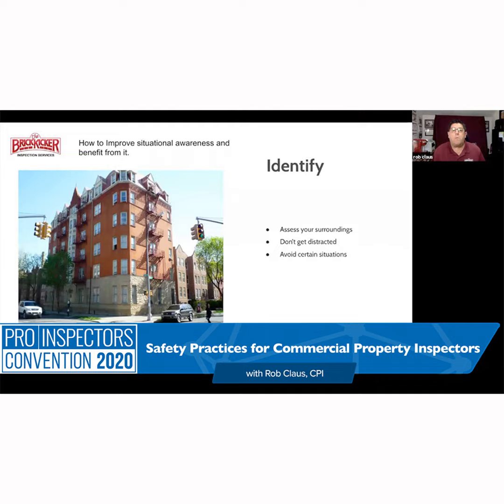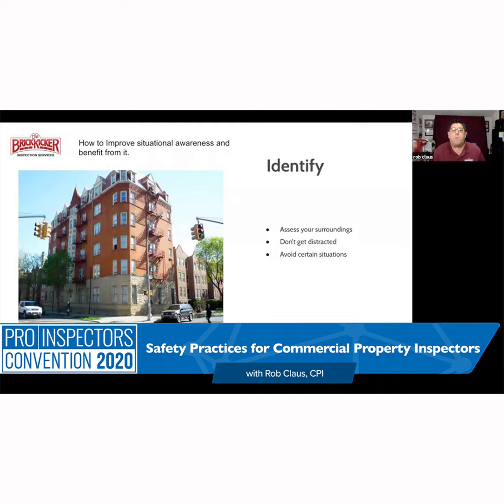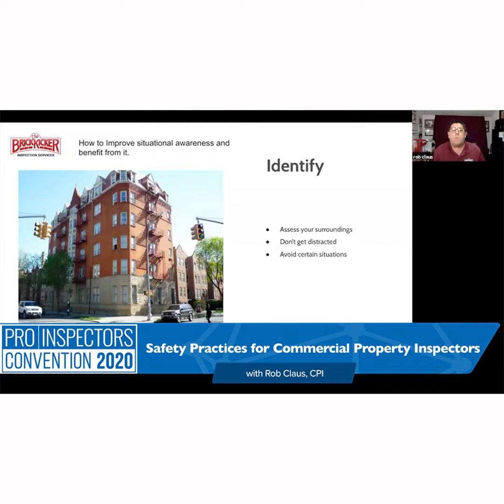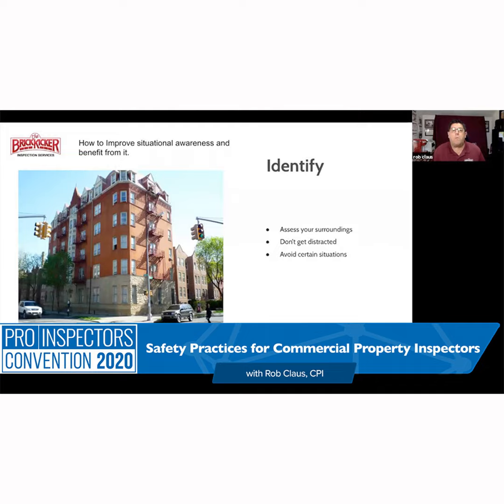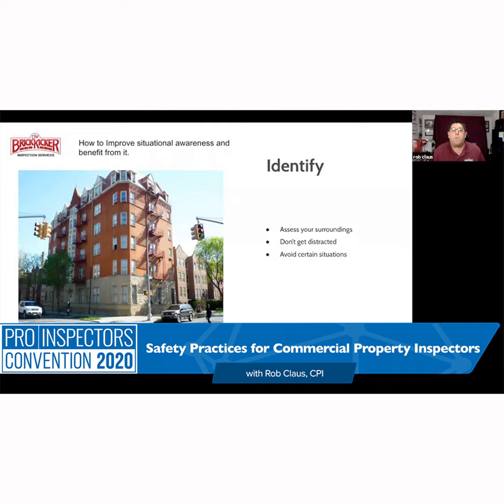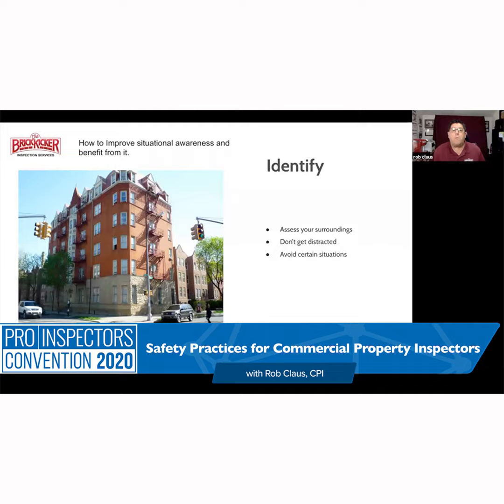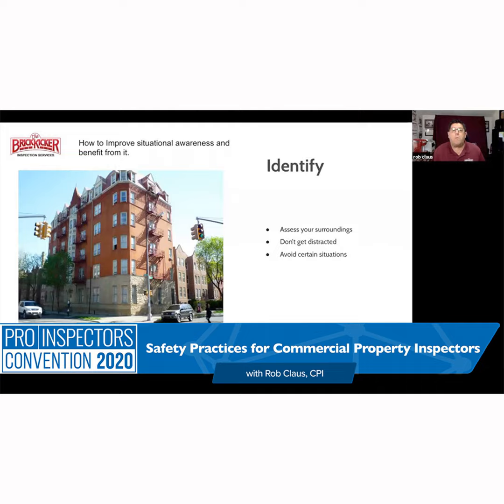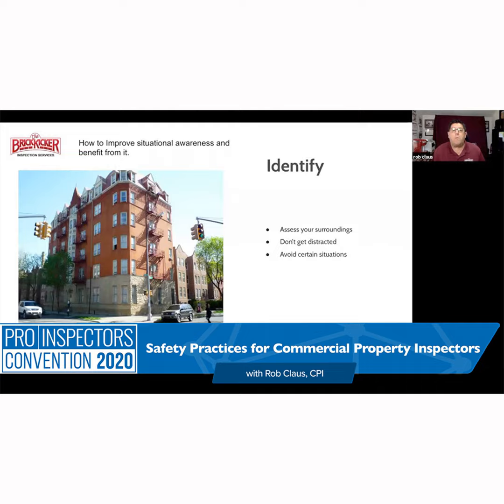203. Safety Practices for Commercial Property Inspectors at 2020 Professional Inspectors Convention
Commercial inspections are fast becoming one of the newest services in the home inspection industry. Like any other part of the business, there are risks associated with it. This recorded session, from the 2020 Professional Inspectors Convention, looks at most of the aspects of the commercial inspection and discusses the basic steps an inspector can take to maintain the highest level of personal safety while providing superior commercial inspections.  The novice and seasoned experts will both get useful information out of this session.